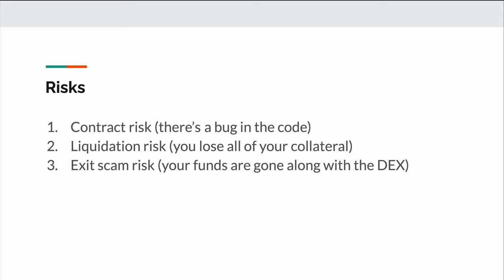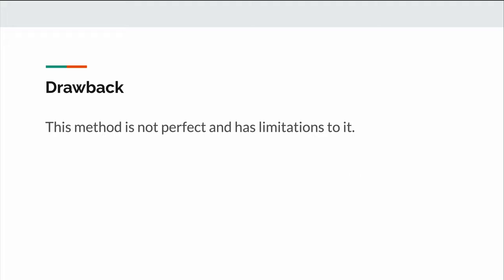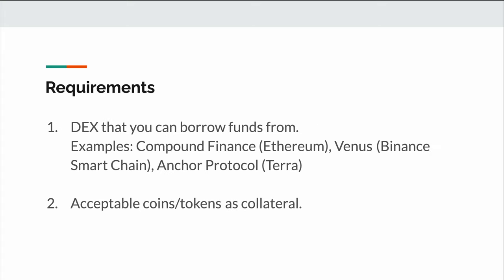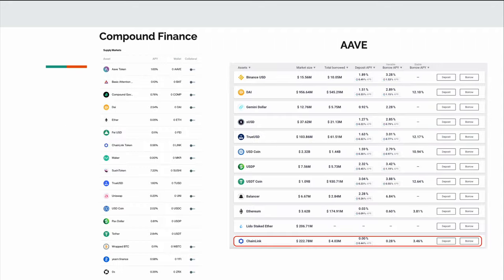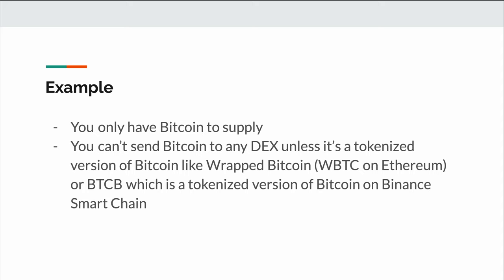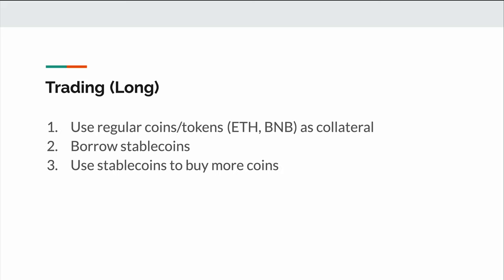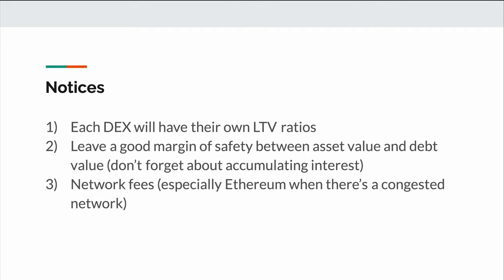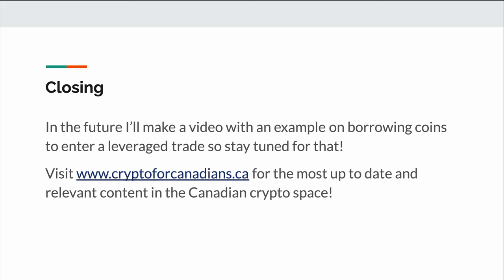How to LEVERAGE on decentralized exchanges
This is how you can leverage trade with a decentralized exchange. Just keep in mind that there are risks involved and YOU CAN LOSE ALL OF YOUR COINS!